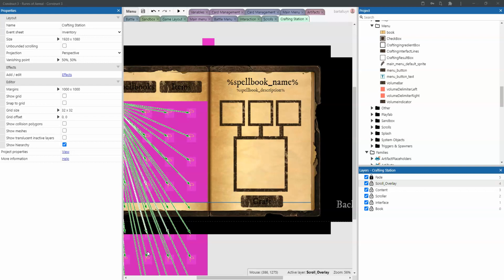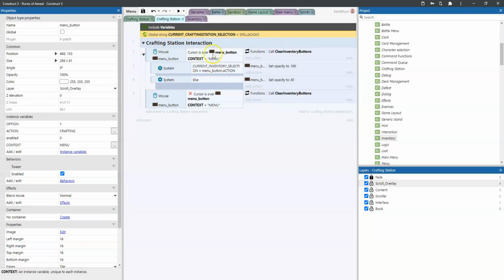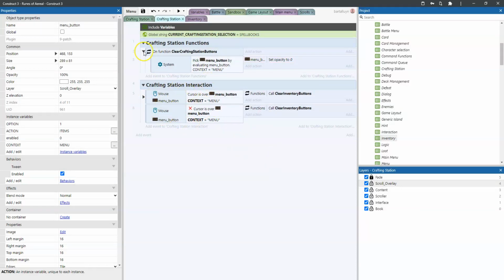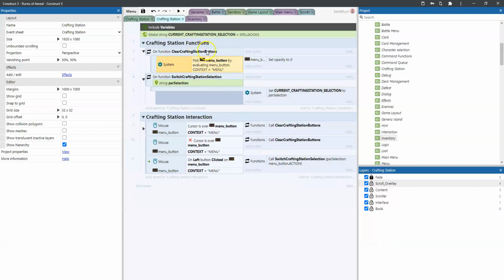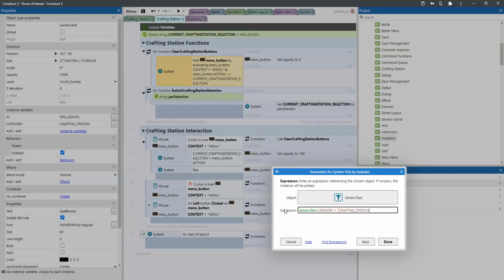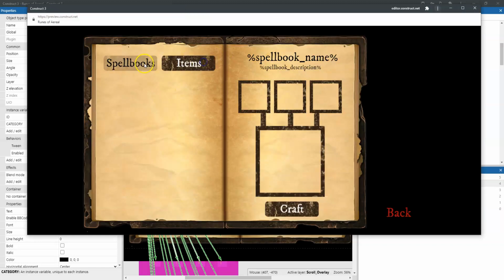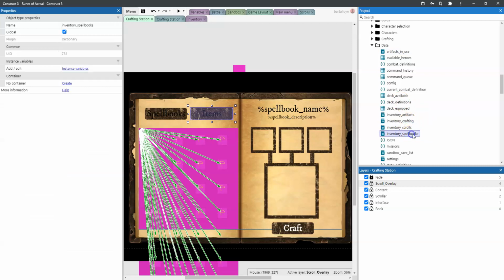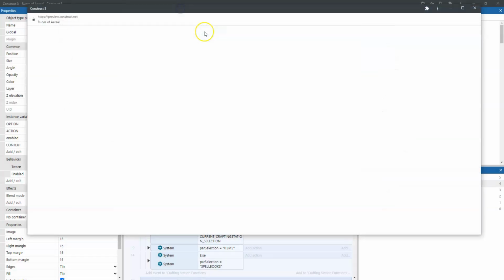Runes of Aereal - Live coding session : Crafting 3/8